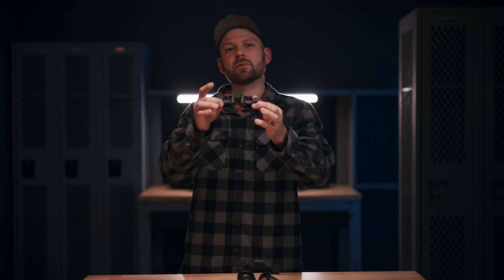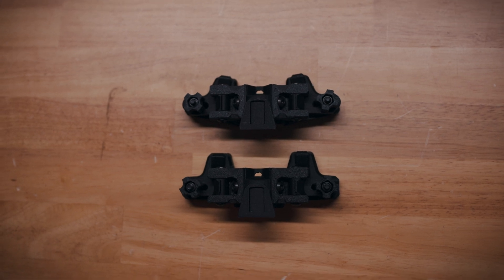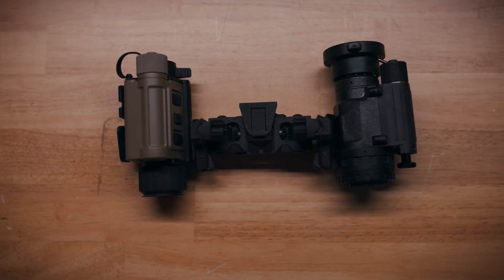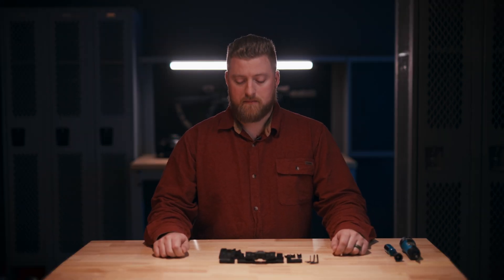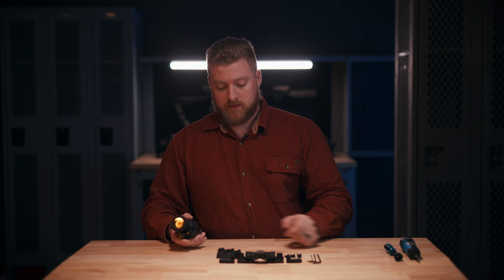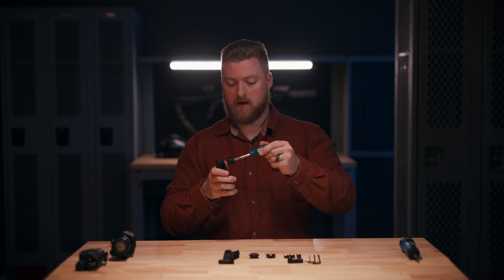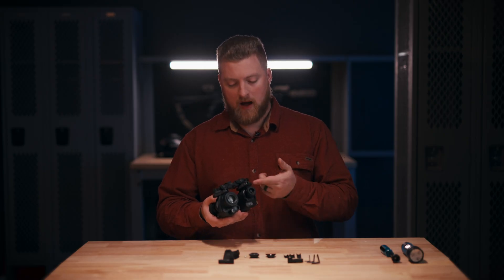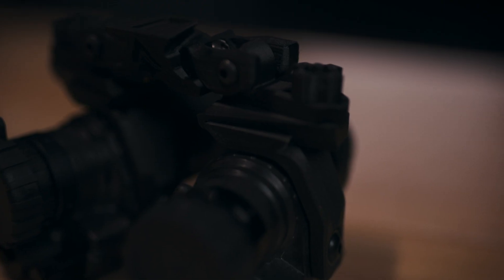How to Bridge Thermal and NV together (Symbiote Bridge)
The Symbiote Dual Band Night Vision & Thermal Bridge changes everything for folks looking to run dual NV monoculars, dual thermal, or dual band systems on their helmet. The Symbiote is the only bridge on the market that properly aligns all commercially available units together. No other bridge can make that claim.

In this video, we discuss how it works and how to set it up for success in any environment.

Are you stuck and don't know what direction at all you should go?

Table of Contents:
0:00 - Welcome to the Symbiote Bridge
0:31 - Leveling The Playing Field
1:52 - Perfect Alignment and Versatility
2:30 - Our Preferred Dual Band Setup (RH25 V2 & Vyper 14)
3:35 - What's in the Box?
4:10 - Let's Talk J-Arms
4:21 - Mini Rail Dovetail Adapter
4:38 - STING IR / ST6 Dovetail Adapter
4:52 - Adjusting IPD
5:18 - Fore and Aft Adjustment to align units
5:58 - Course VS Fine Adjustment
6:06 - Vertical Alignment of Units
6:29 - Panoramic Arm Installation
7:06 - Nothing else touches the Symbiote